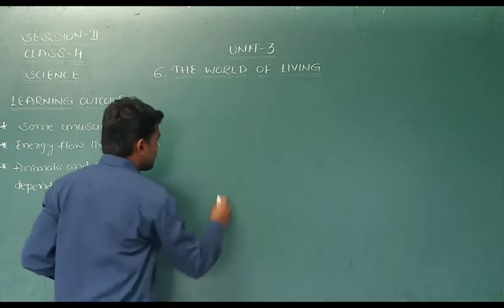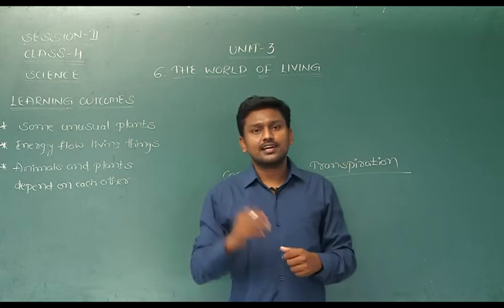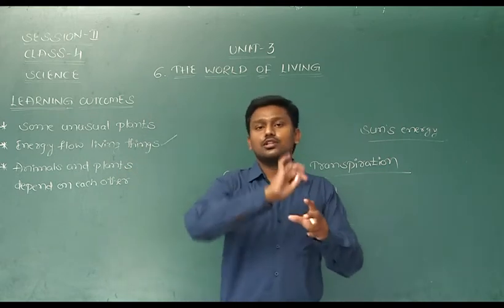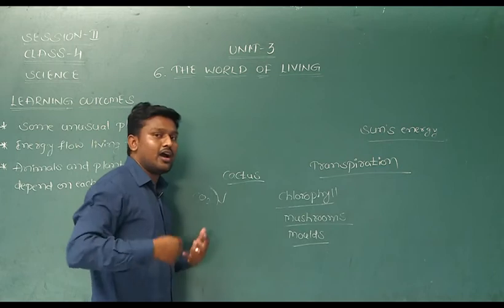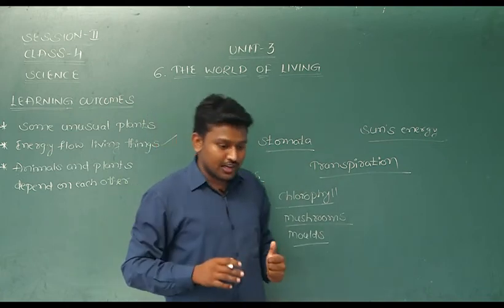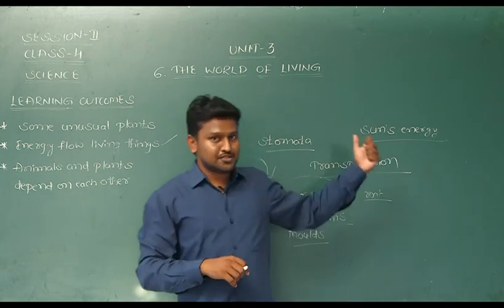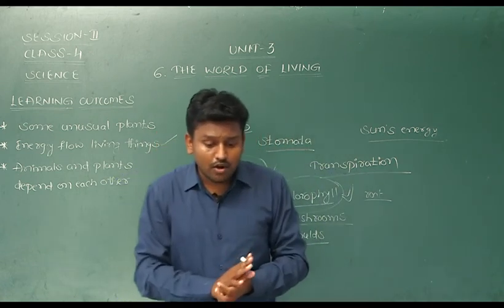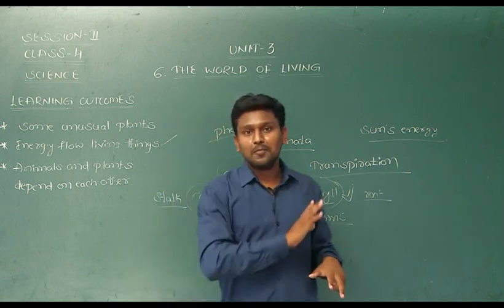PART 2 | FOOD MAKING IN PLANTS | SCIENCE | CLASS 4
ONLINE CLASSES | APPLE AND ORANGE